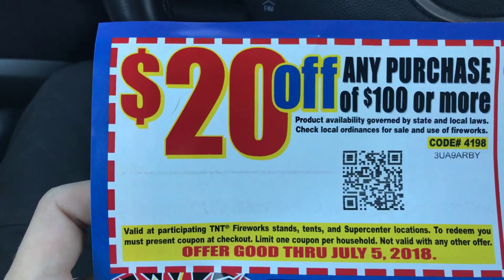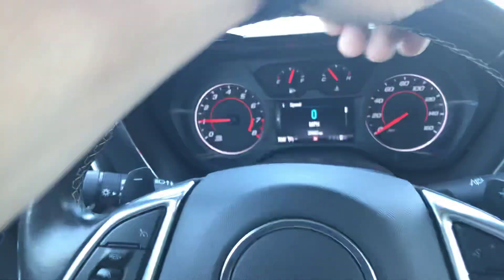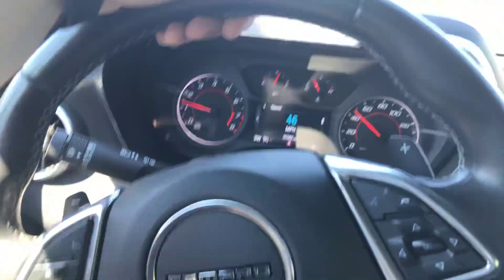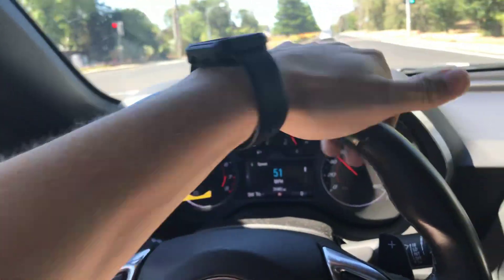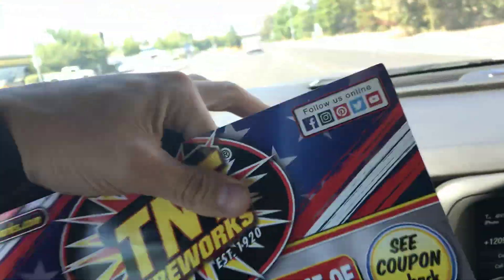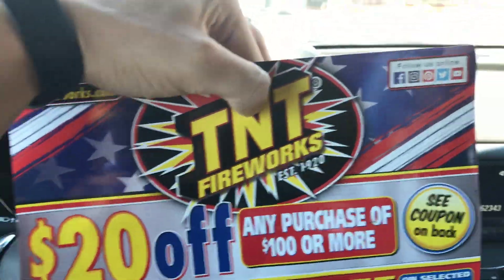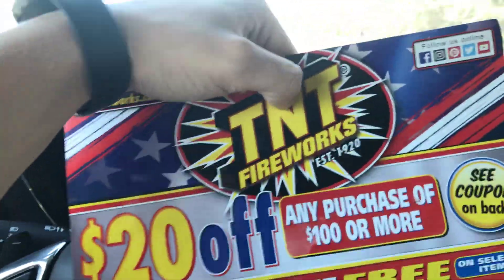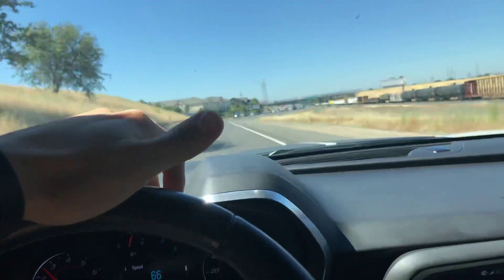TNT Flyer Update